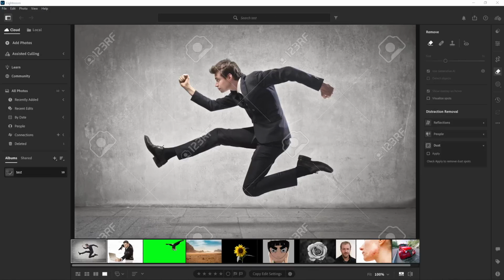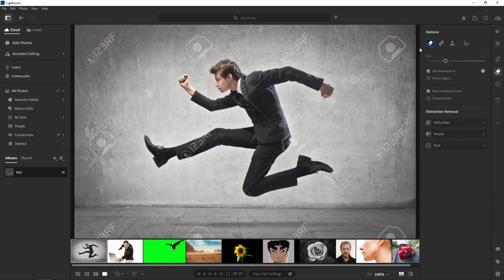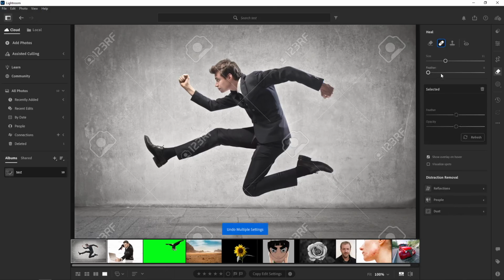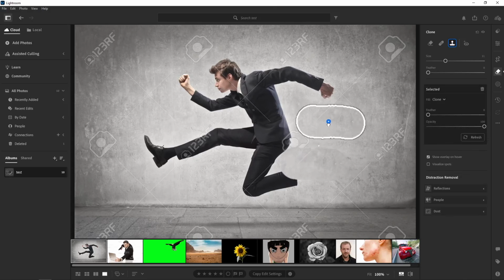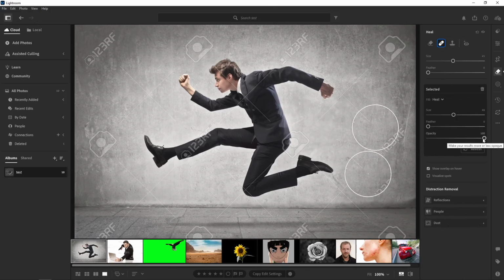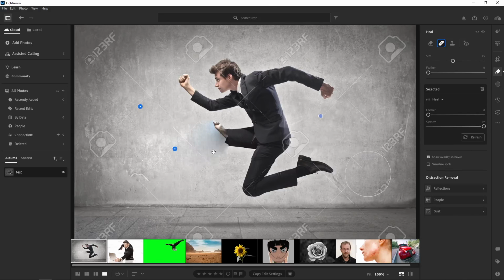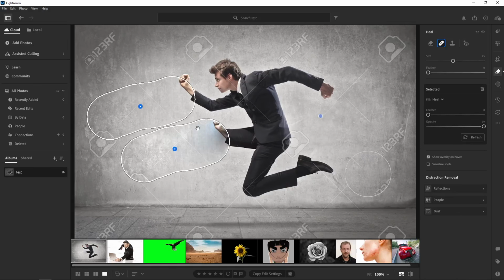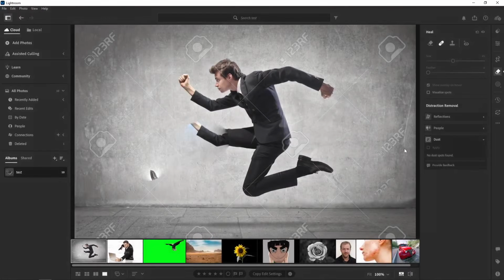How to Use the Spot Removal Tool in Lightroom [2026 Full Guide]